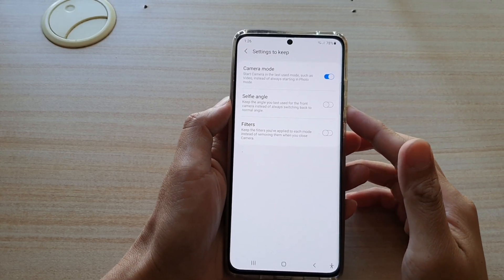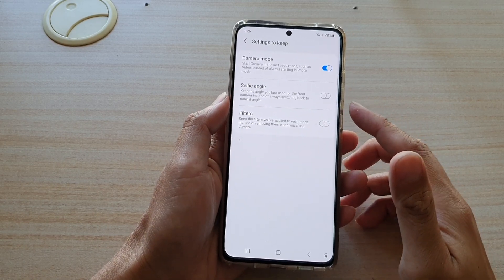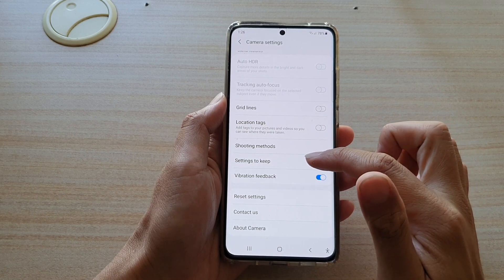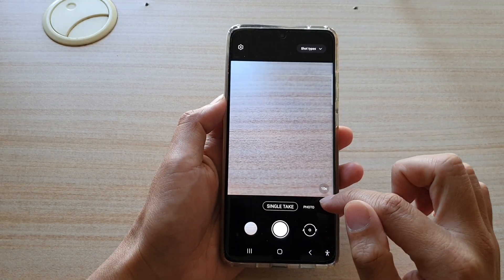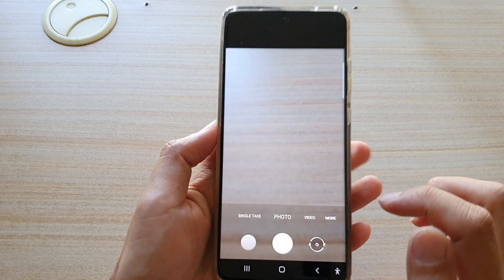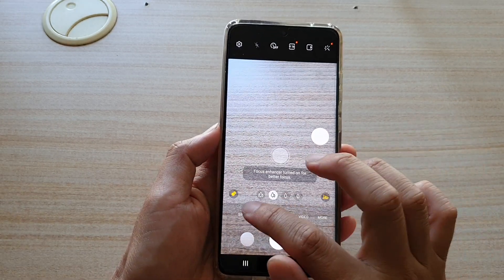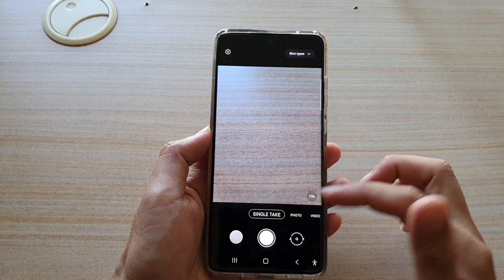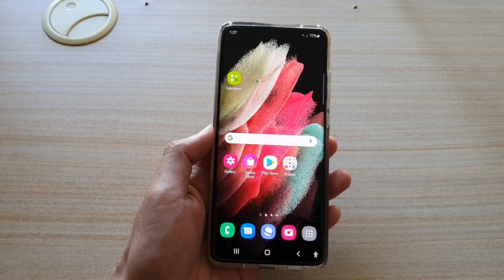Galaxy S21/Ultra/Plus: How to Set Camera Mode to Always Starting in Photo Mode or Last Used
Learn how you can set the camera mode to always starting in photo mode or last used on the Galaxy S21/Ultra/Plus.